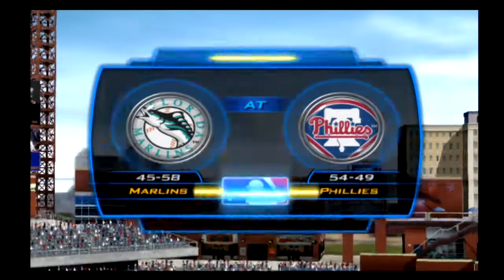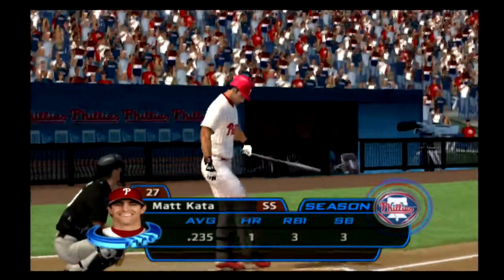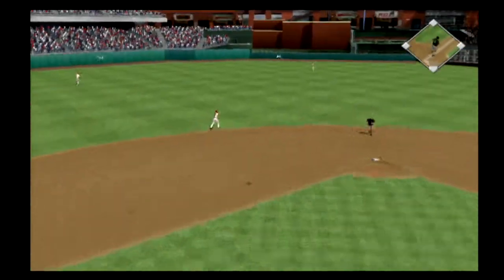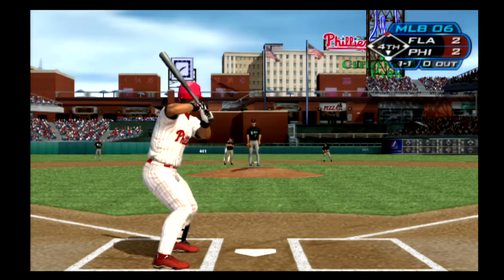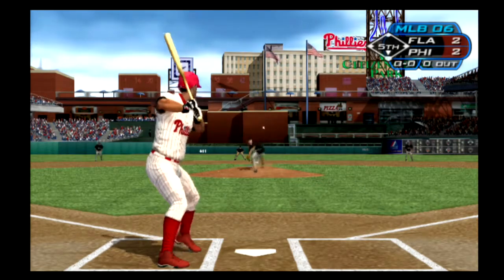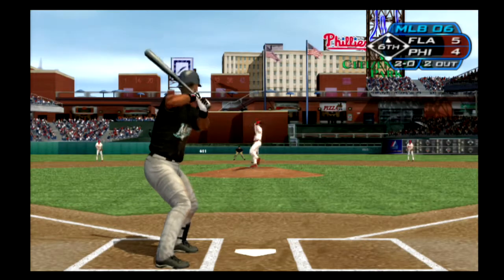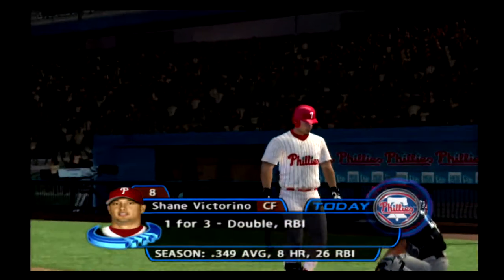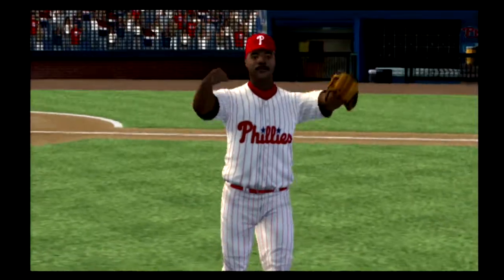MLB 06: The Show (Florida Marlins Season) Game #104 - FLA @ PHI